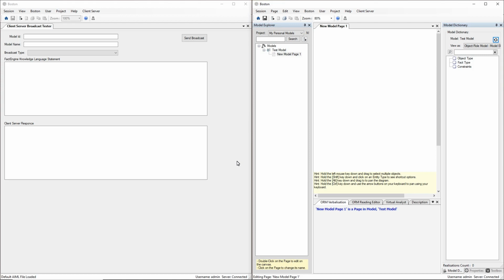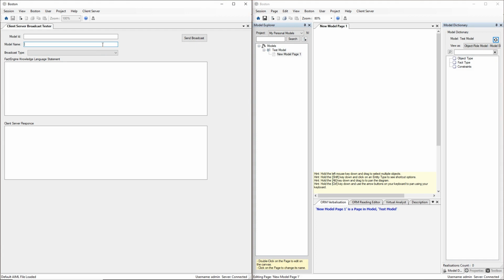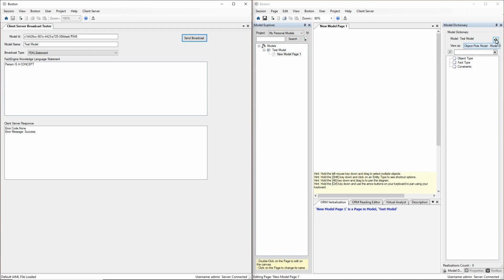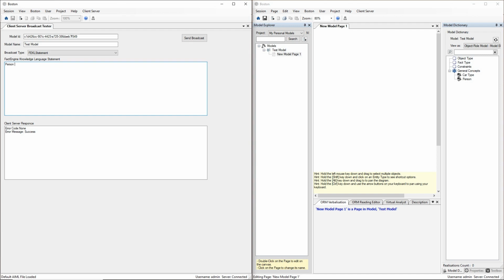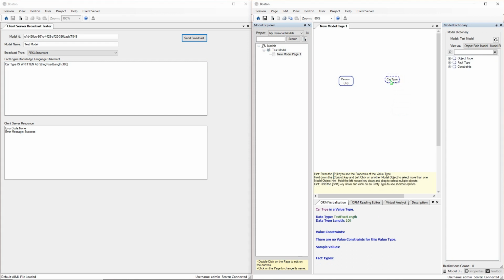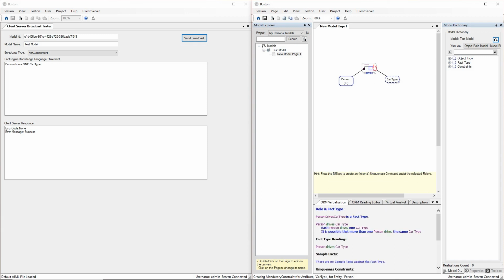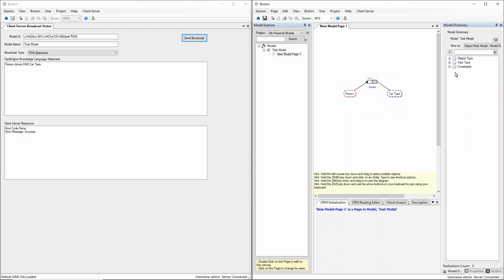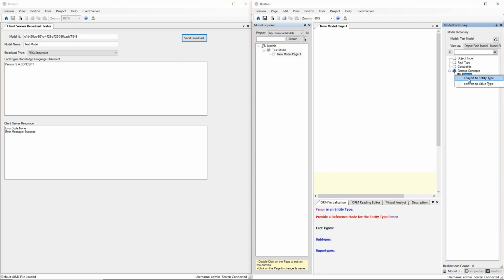General Concepts in Boston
Creating General Concepts in Boston which can later then be converted into either an Entity Type or a Value Type to suit your Object-Role Model.